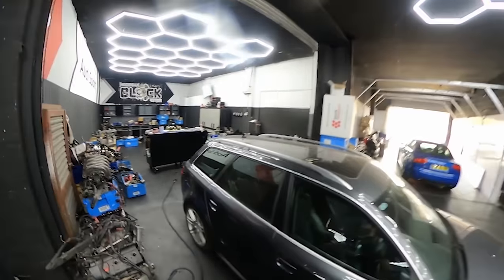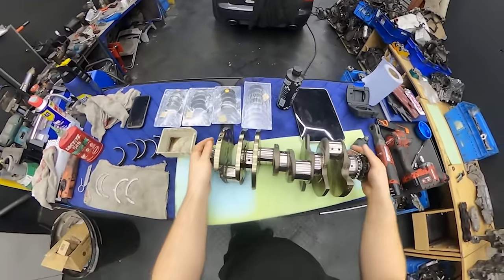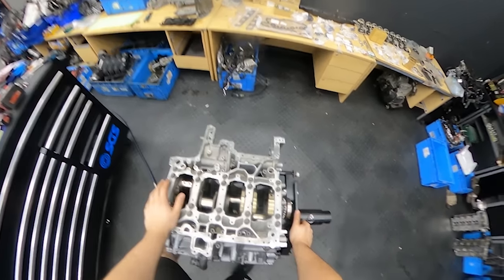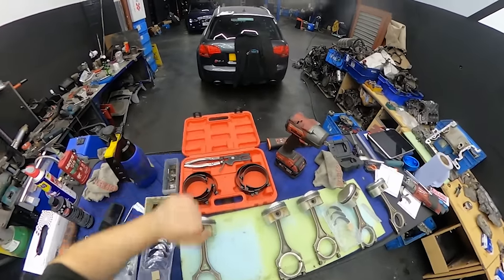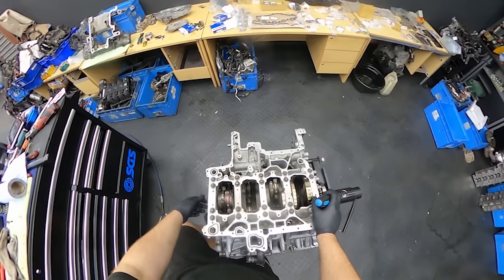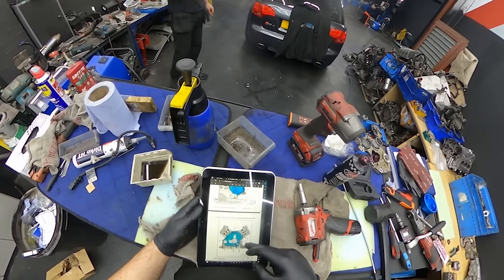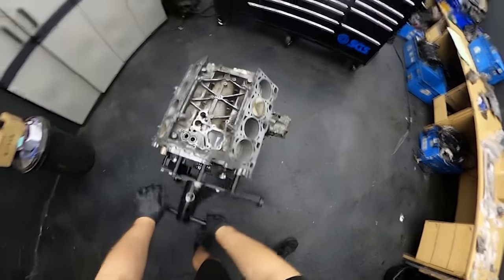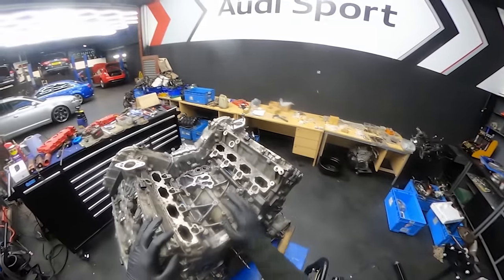Owner of the RS4 decided to build the engine, so lets build a V8!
Welcome to the 3rd video with the B8.5 RS4

 Owner decided to build the engine instead of replacing it with a second hand one. So we got to work and bought another cylinder head and took everything to the machine shop to be checked and replaced. Once all the engine parts were back we started putting it back together. Long and boring video about the life of a mechanic. How boring and long can days be.